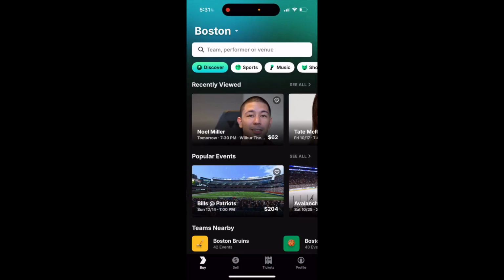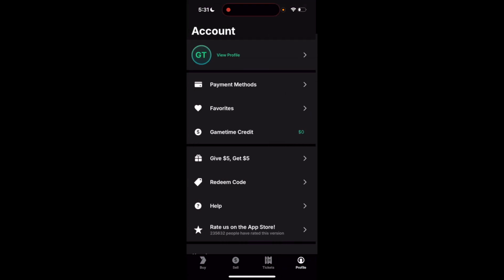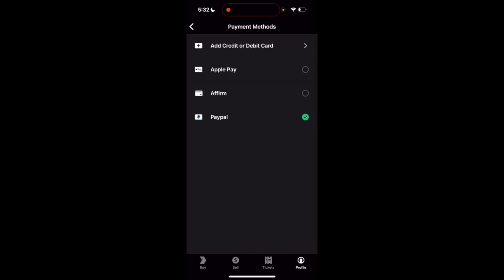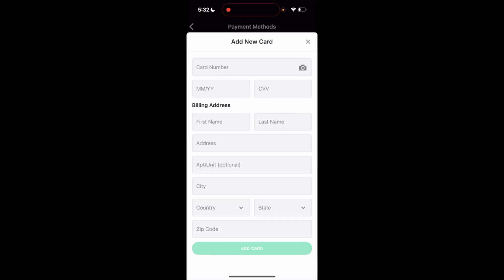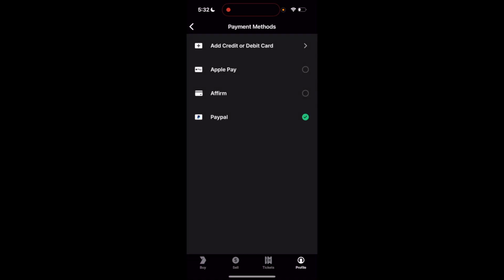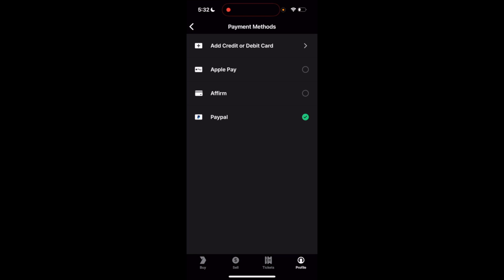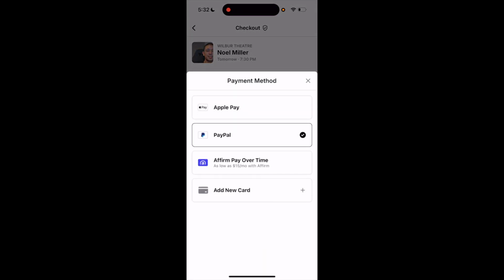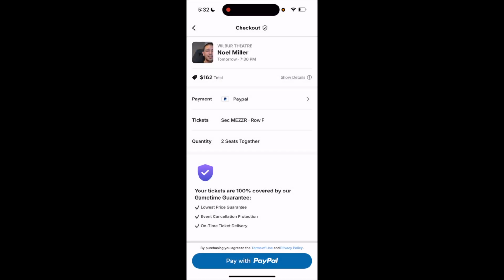How To Add A Debit Card On Gametime | Gametime Tutorial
Looking to add a debit card to your Gametime account? This easy-to-follow Gametime tutorial walks you through each step of the process. Whether you're gearing up to buy tickets for a concert, sports game, or live event, saving your debit card helps make checkout fast and convenient. Learn how to access your payment settings, securely input your debit card details, and ensure it's ready for quick purchases on both the Gametime app and website. Perfect for new users or those updating payment info, this guide ensures your Gametime experience is smooth, secure, and ready whenever you need last-minute tickets.

how to add a debit card on gametime, step by step gametime debit card tutorial, add visa debit card to gametime app, how to update payment method on gametime, securely save debit card info on gametime